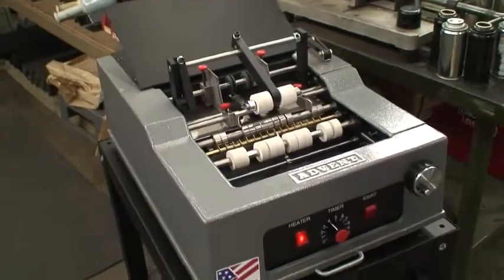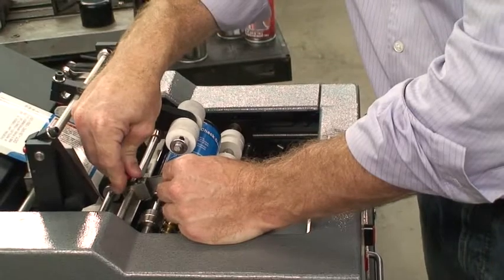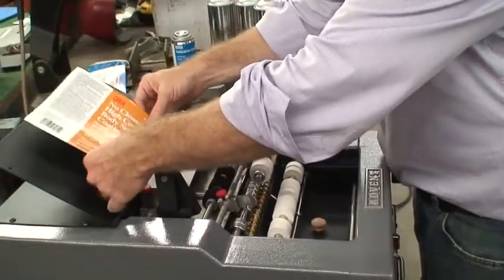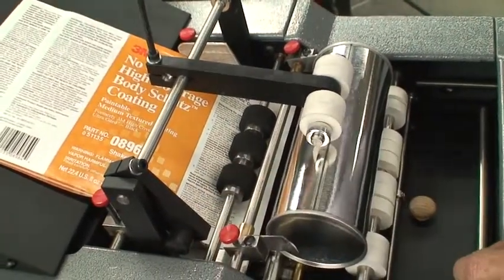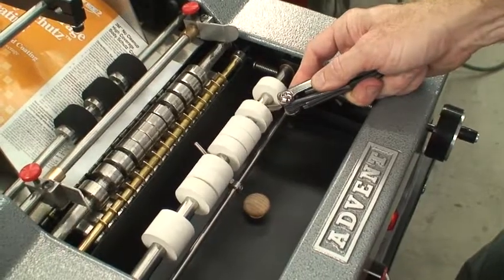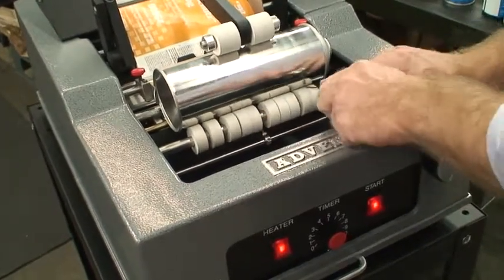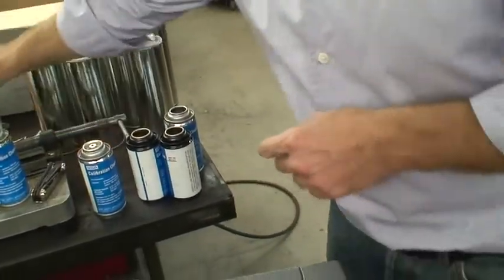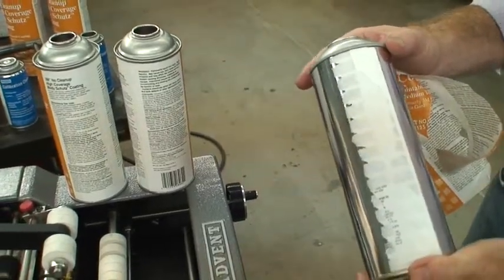Advent 200 Metal Aerosol Cans 8oz 22oz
Advent 200 labeling two different metal aerosol cans. Videos shows changeover and ease of setup for two different sized containers including the 200's unique ability to adjust for recessed label panels.